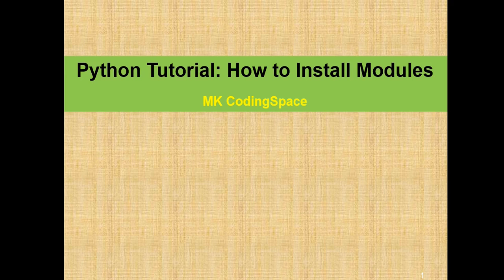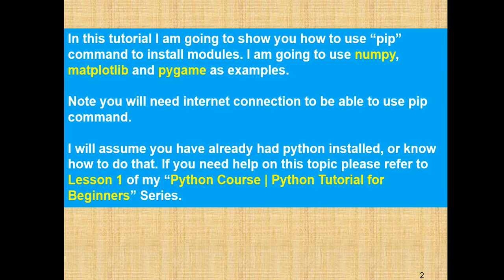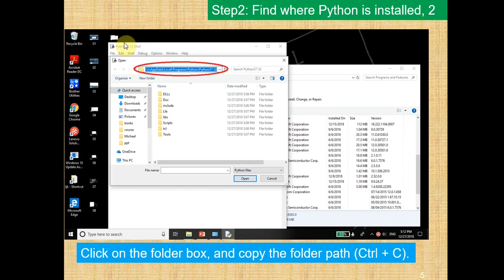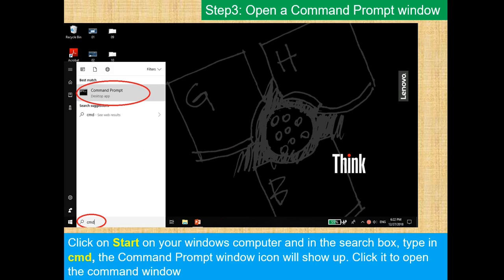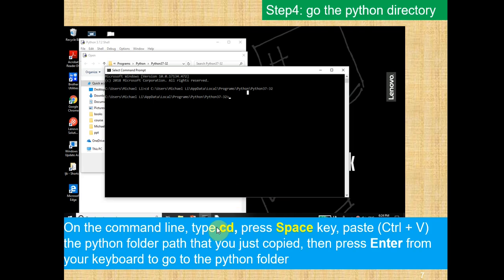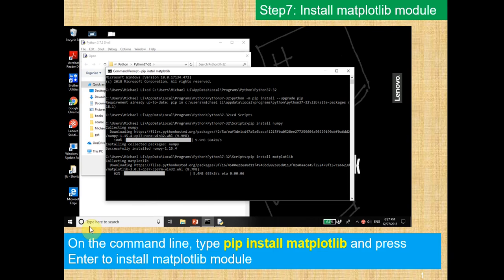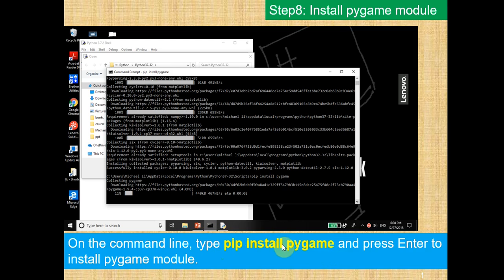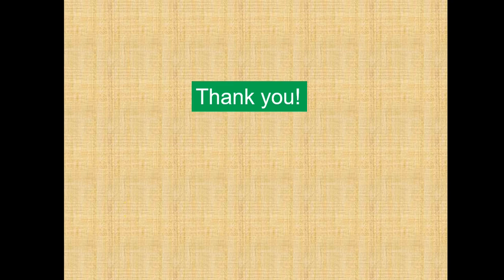Python Tutorial - How to Install Python Libraries / Python Modules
Thanks! You might also be interested in these videos,